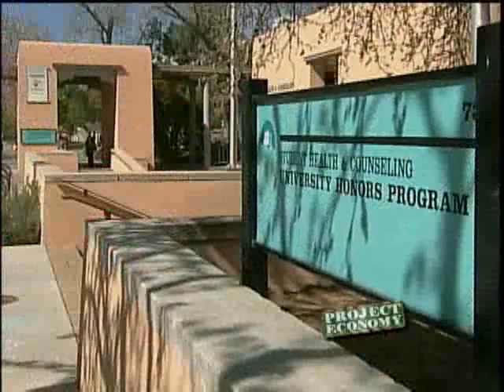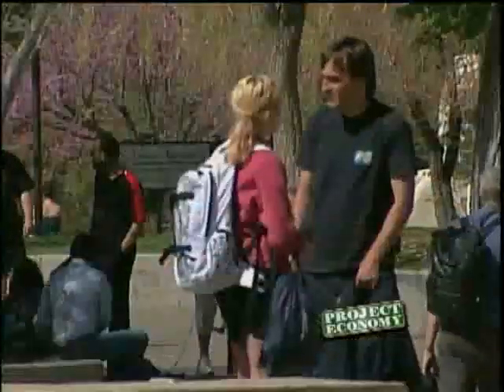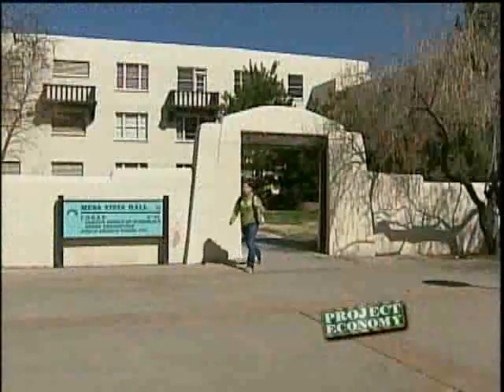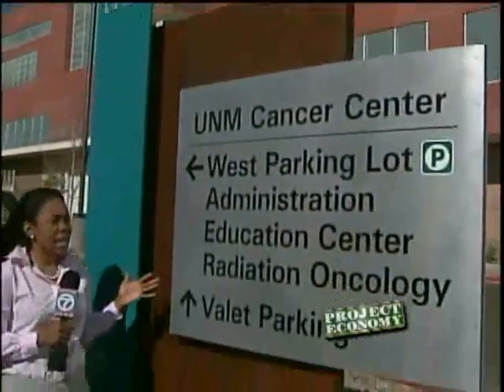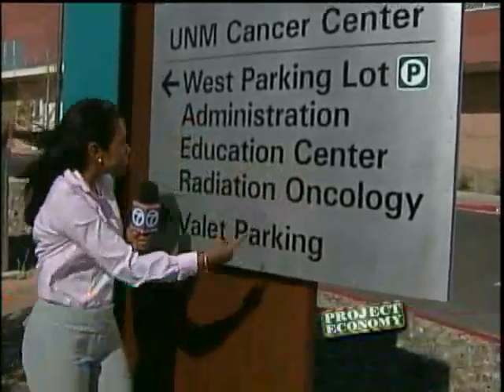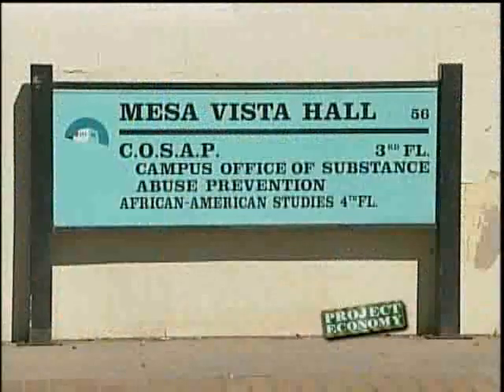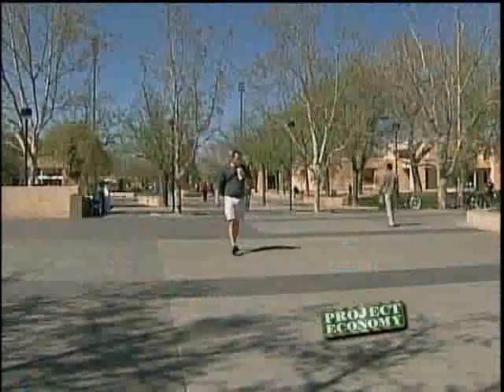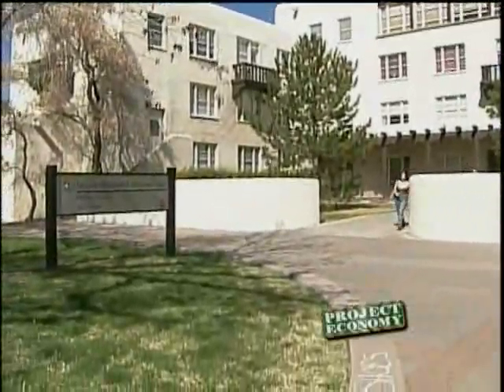New Signs On Campus To The Tune Of $2 Million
University of New Mexico is looking at spending $2 million to upgrade signs on the campus.